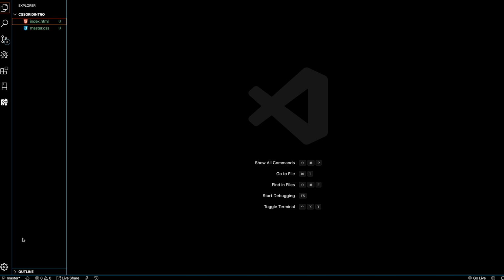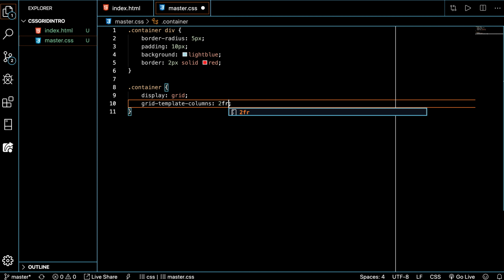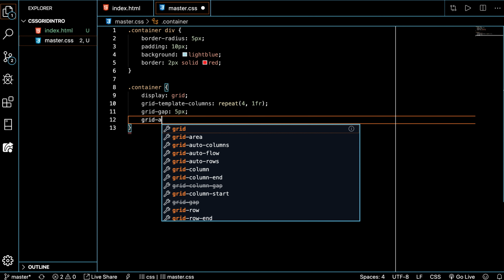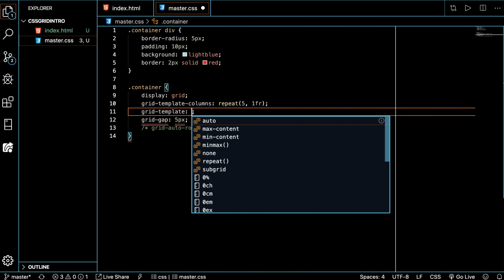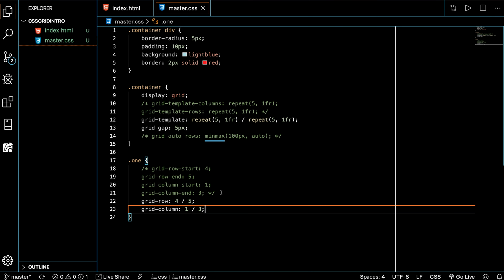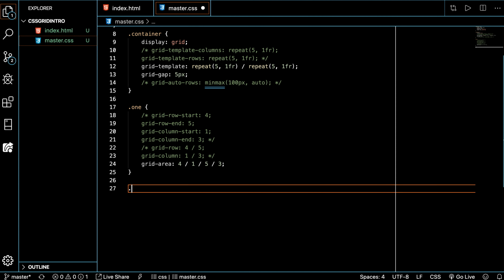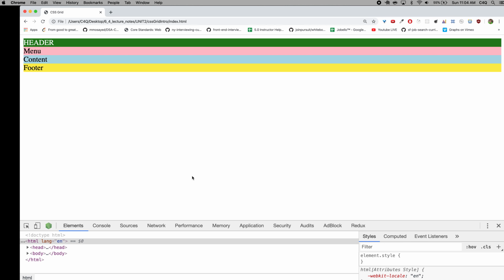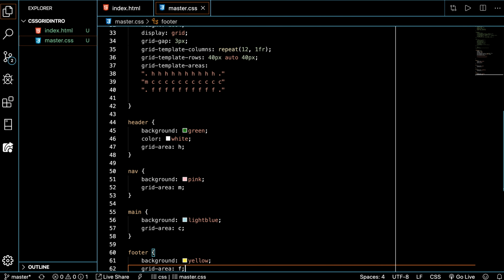CSS Grid Intro